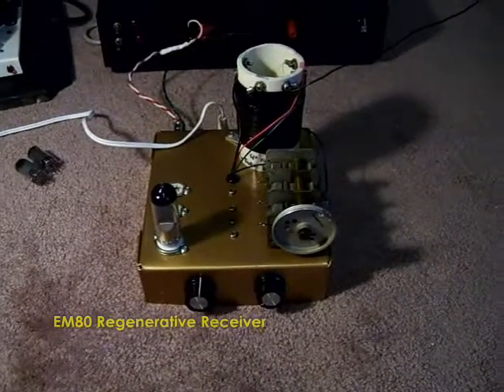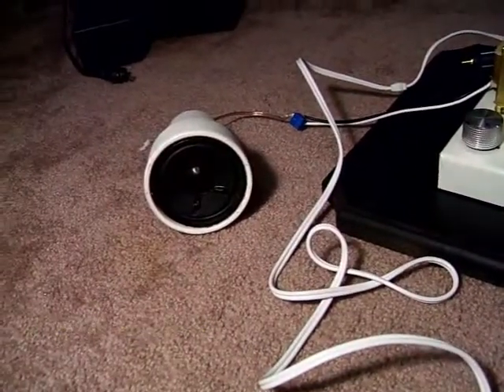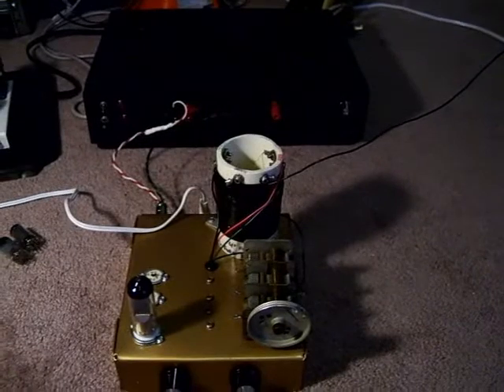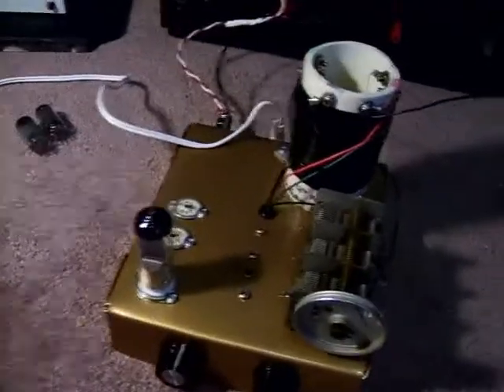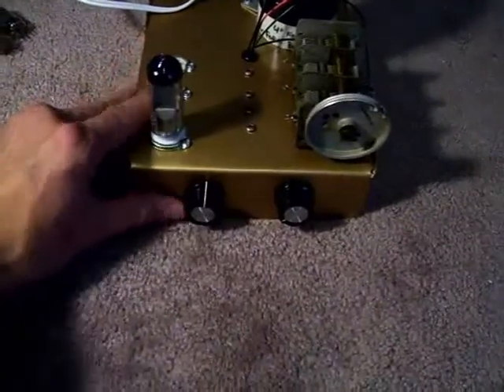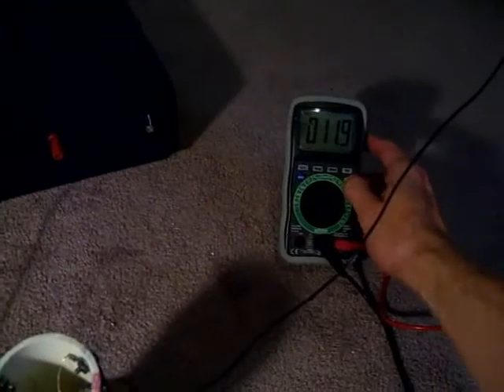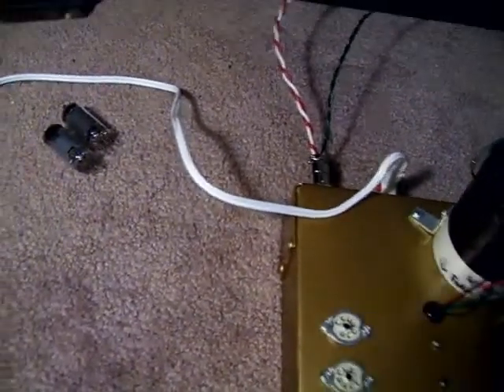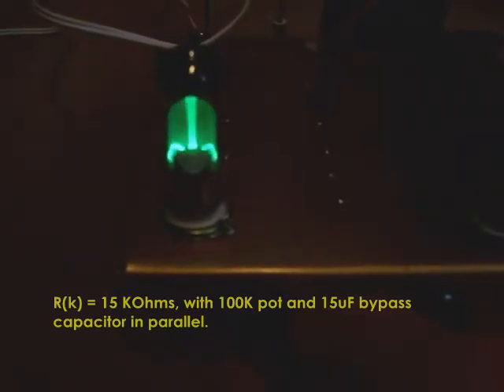Regenerative AM receiver with EM80 magic eye tube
I built an AM receiver with a magic indicator eye. Its reception is okay, but due to the nearby news radio station most of the upper end is covered.

The original design for this radio can be found on this
I did not design this radio but I did adapt it for triode use. The magic eye does not indicate signal strength as is the usual case, but instead the level of regeneration set by the 100K pot.